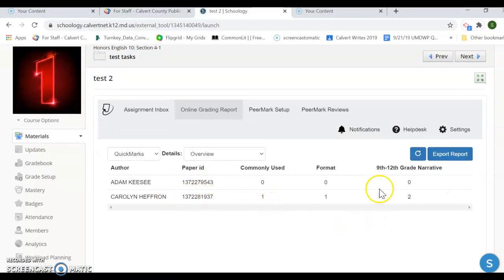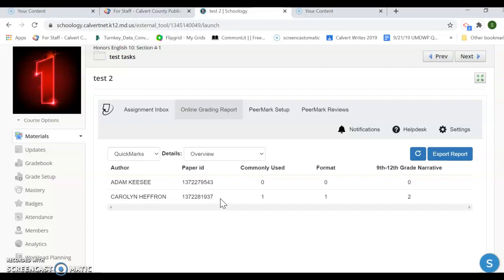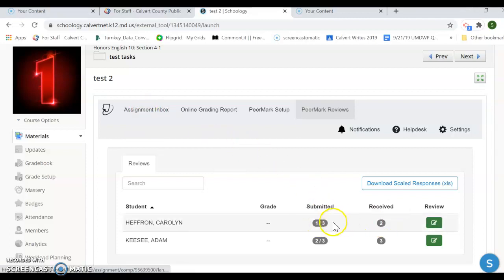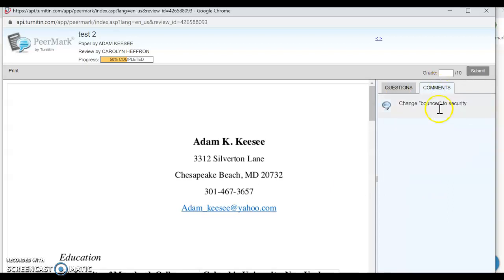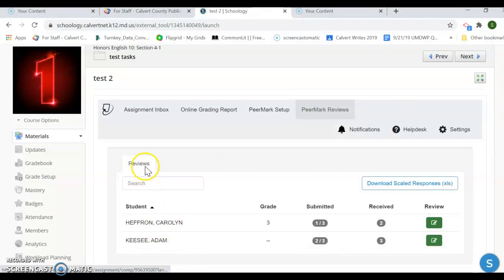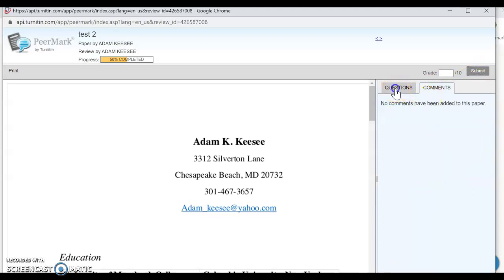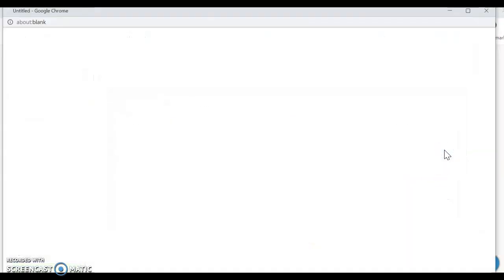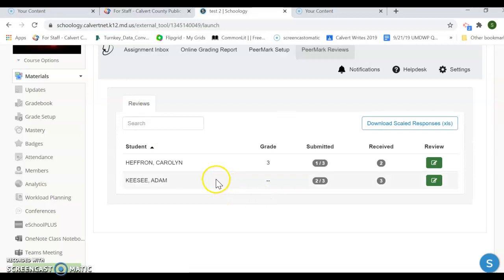Scoring and Reading Student Reviews on Turn It In